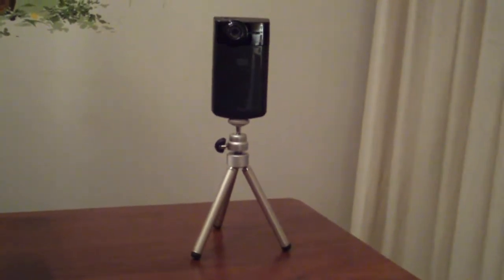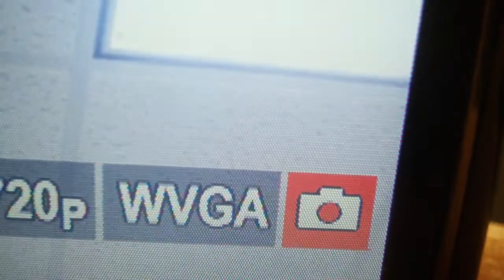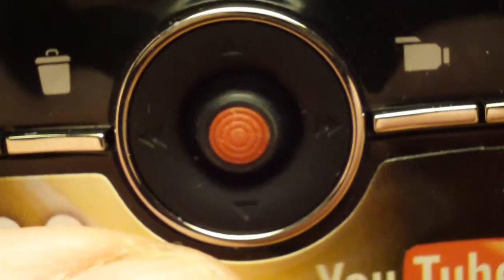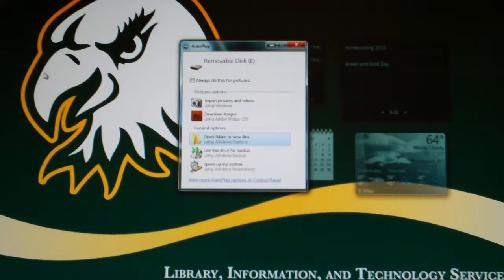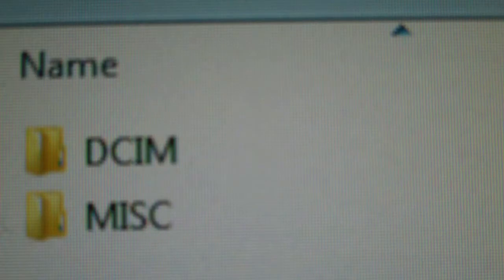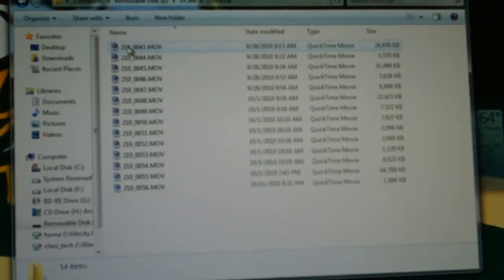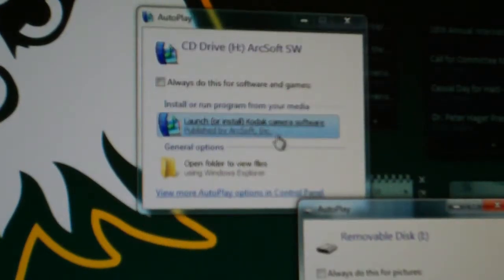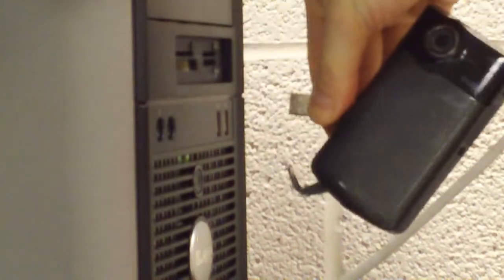A Quick Guide To Using a Kodak Zi8 HD Camcorder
This is a quick guide to using Kodak Zi8 camcorders, which are now available at the Drake Library for Faculty to check out. If you have further questions, the internet address for the .pdf manual is at the end of the movie. Also, the ETC in Drake is available for help with your video editing needs.